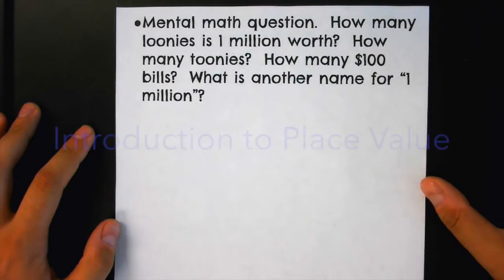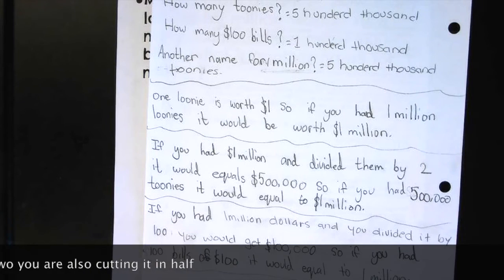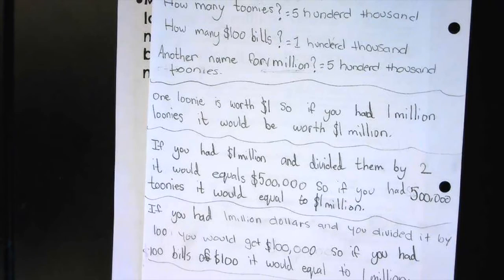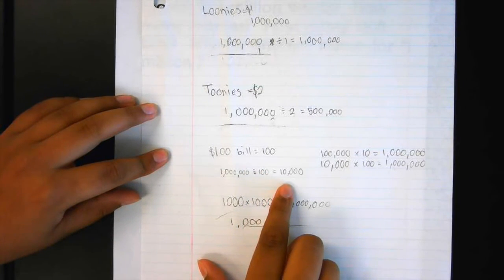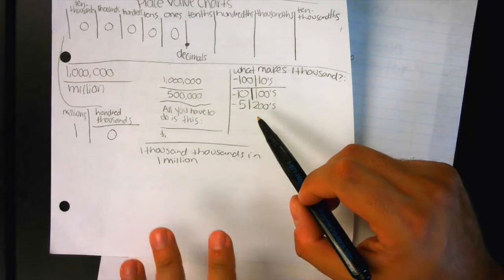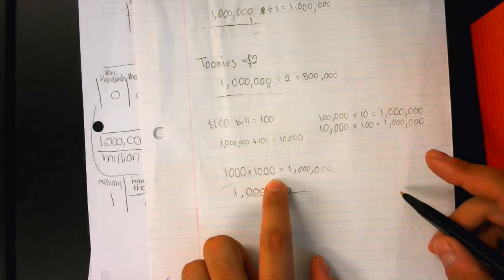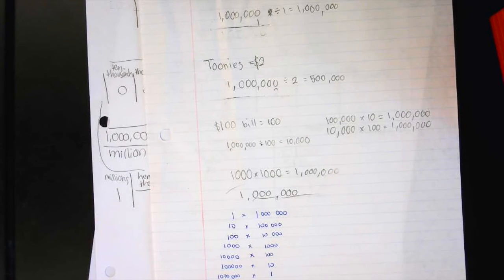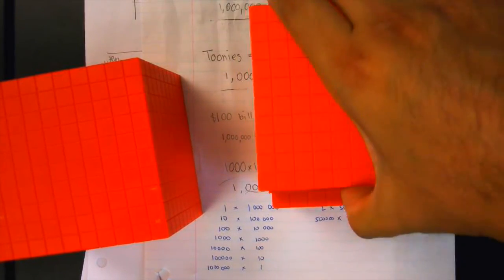Intro to Place Value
Our first lesson of the 2015-16 grade 7 school year looked at place value and factors of 10.  This was intended to preface the entire unit.  Students did quite well considering the heat and humidity!